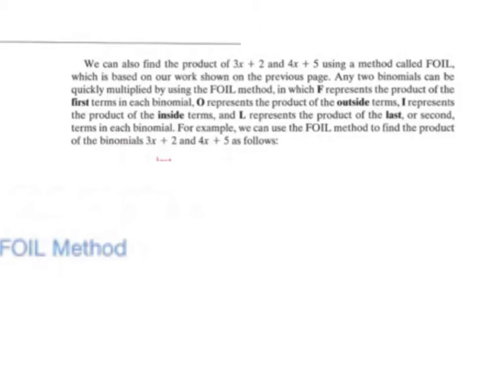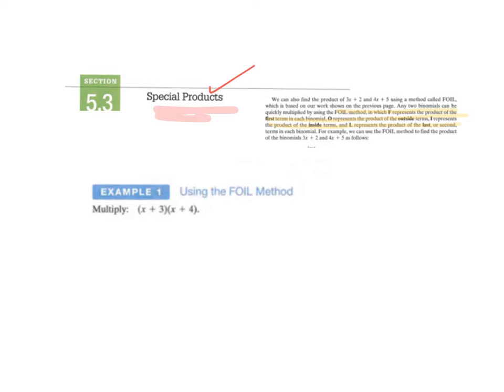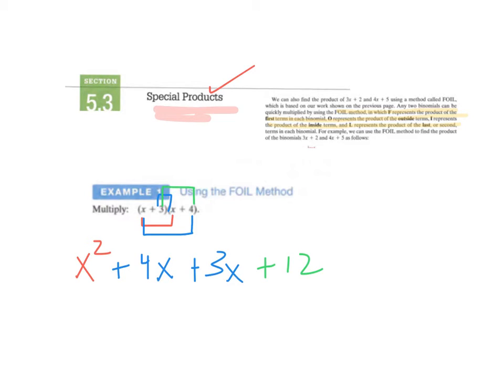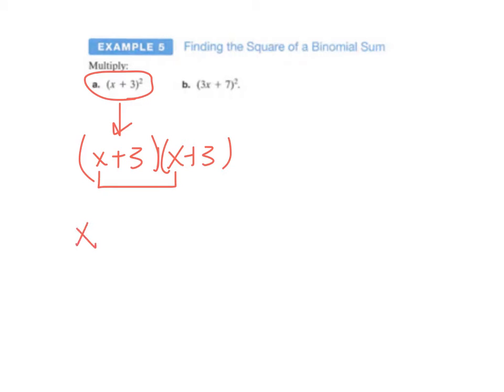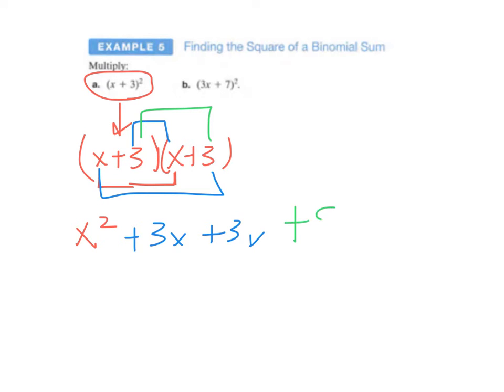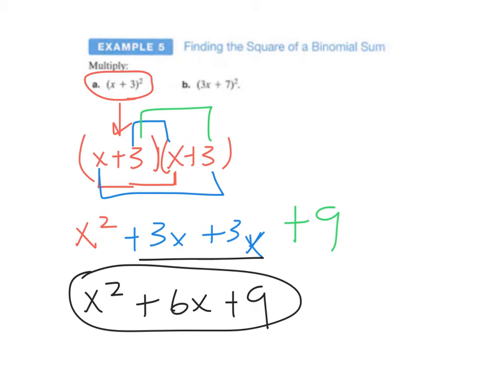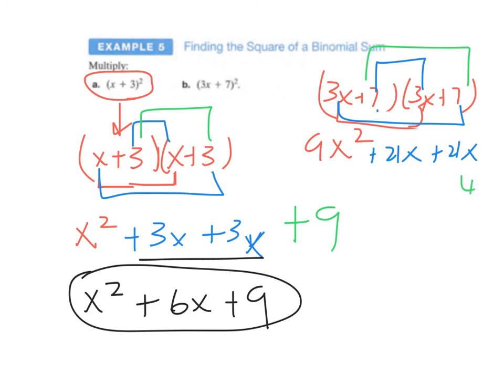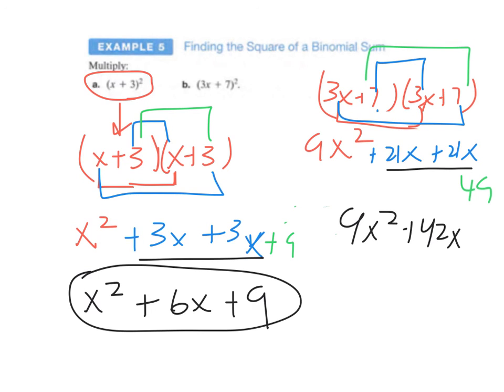5-3 special products